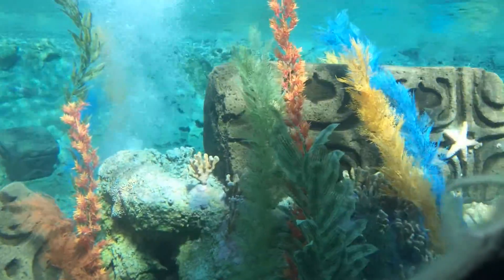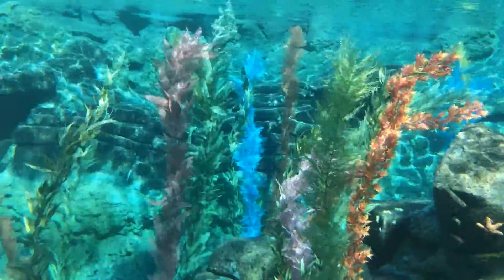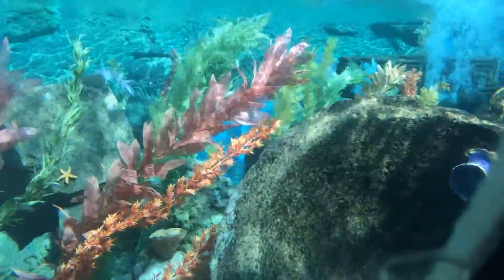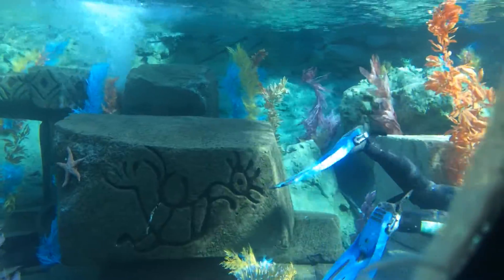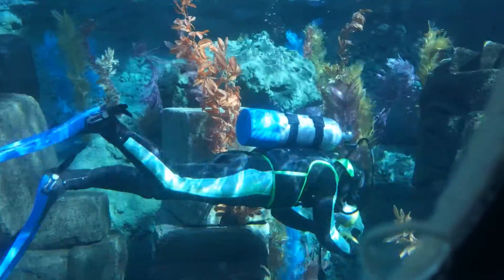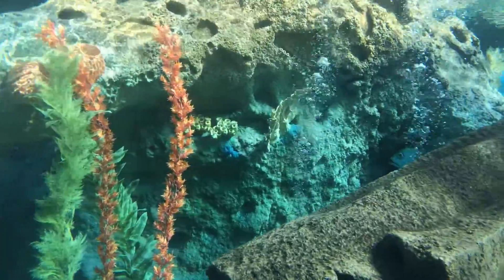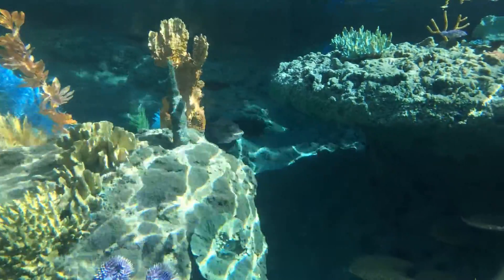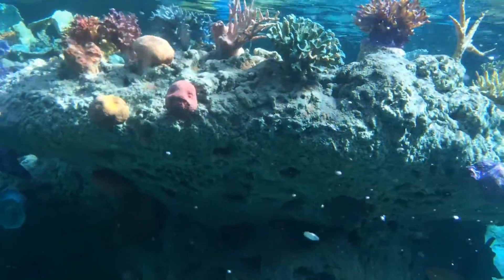"Disneyland" Finding Nemo Undersea Ride!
The Roberts family's vacation to Disneyland Resort July 2015, the finding Nemo undersea ride in Disneyland Park!